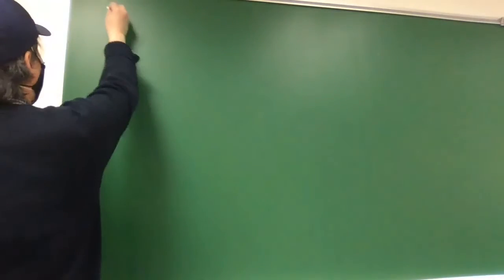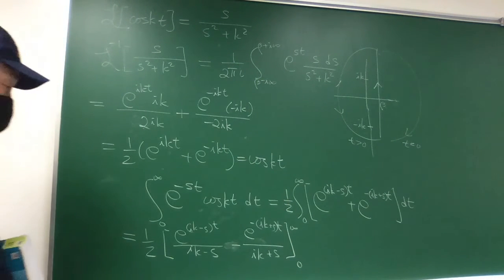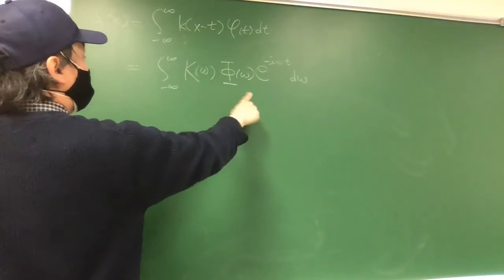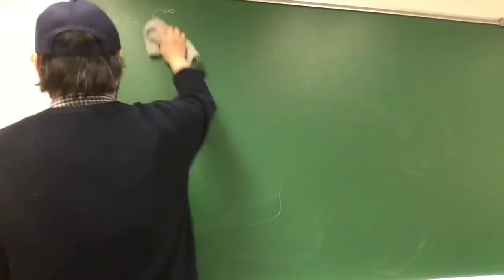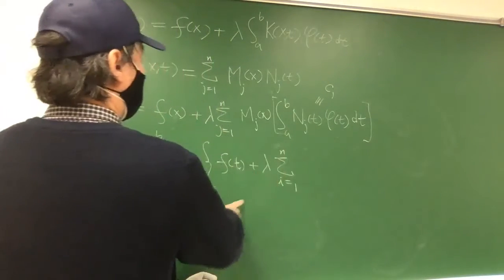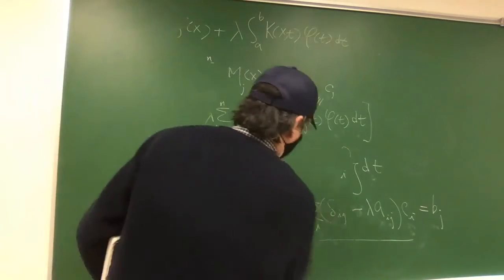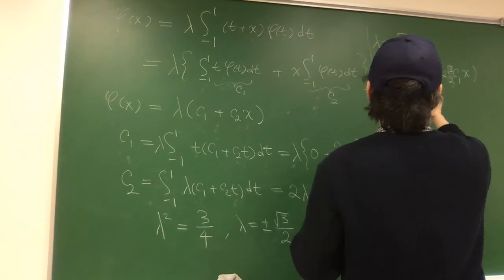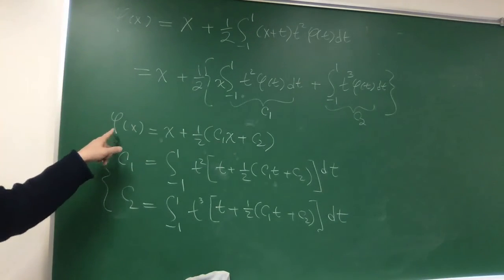Arfken 7th Edition Section 21.2 Some Special Methods for Integral Equations